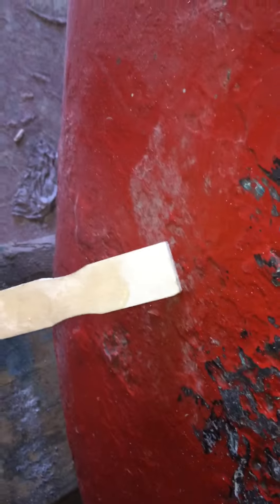Gflex Keel joint repair Part 2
Keel joint repair west systems gflex 655 Tanzer 28 part 2